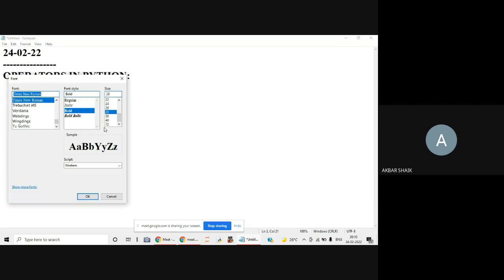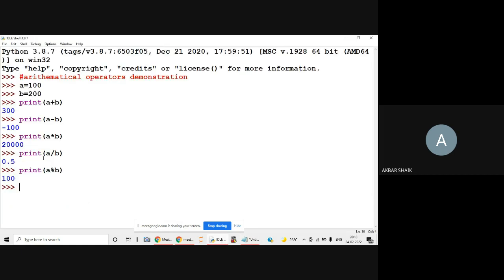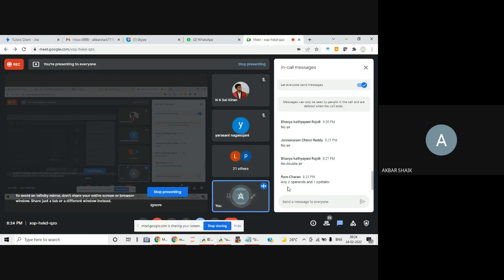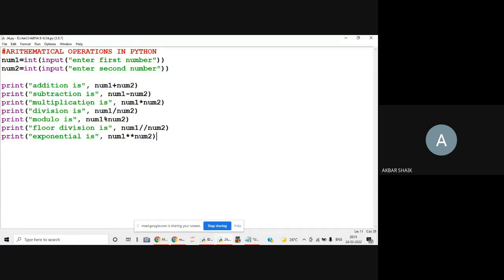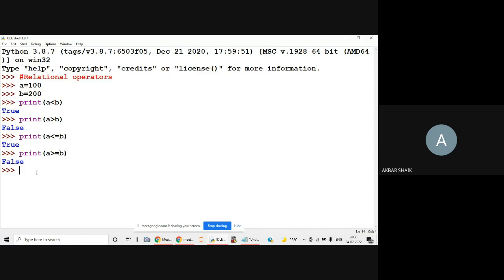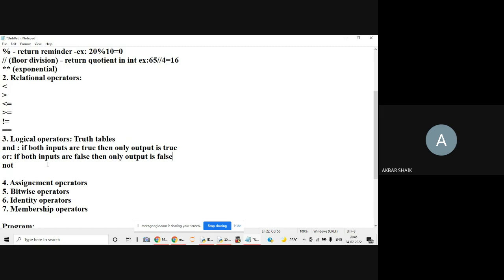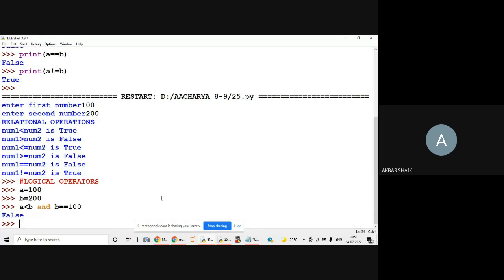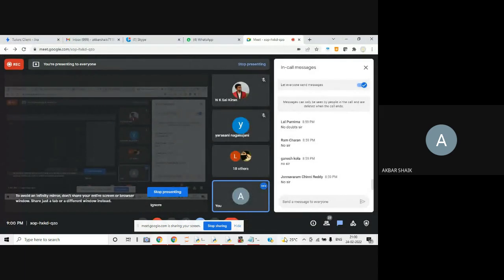Core Python Class : 8